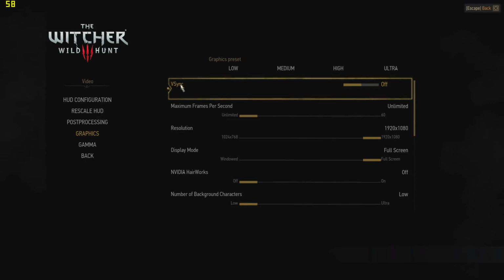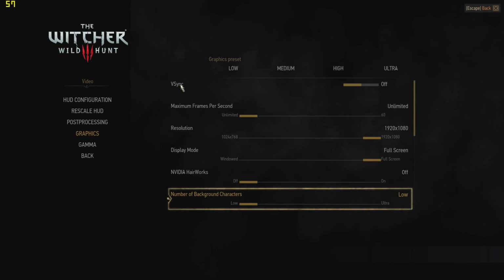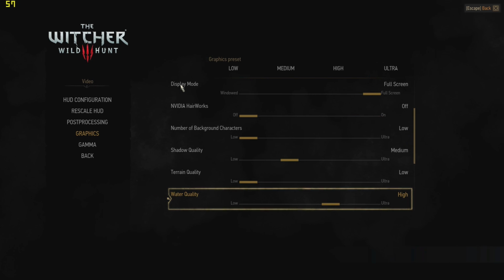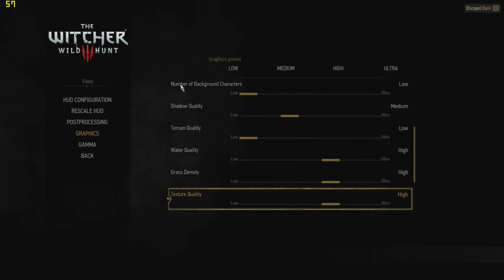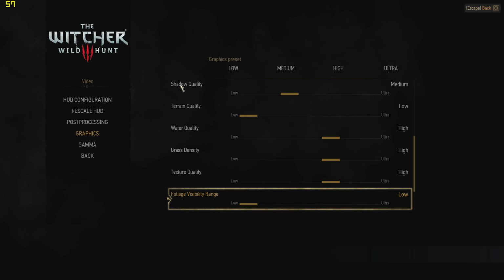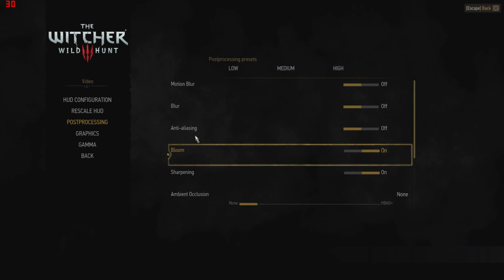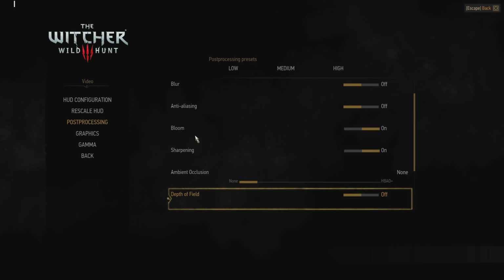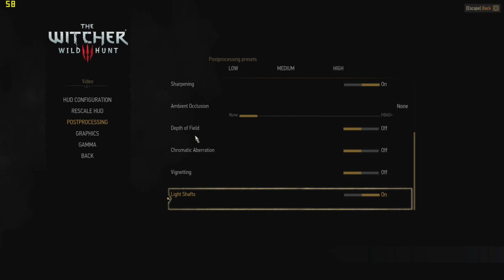The Witcher 3: Tweak Guide, Best Graphic Settings to Increase Performance - Royal Griffin Boss Fight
Here is a Witcher 3 graphics tweak guide, explaining all the graphic settings to increase your performance. Royal Griffin boss fight at the end with Fraps enabled. My FPS ranges from 40 to 55 with these settings.

My PC:
Processor: AMD FX(tm)-6300 Six-Core Processor
Graphics Card: NVIDIA GeForce GTX 760 2GB
Memory: G.Skill 8 GB DDR3-1600
SSD: ADATA Premier Pro SP900, 256 GB SSD

Final Settings:
V-Sync: On
Maximum Frames: Unlimited
Resolution: Native
Display Mode: Fullscreen
Nvidia Hairworks: Off
Shadow Quality: Medium
Terrain Quality: Low
Water Quality: High
Grass Density: High
Texture Quality: High
Foliage Visibility Range: Low
Detail Level: Low

Post Process Effects:
Only bloom, Sharpening and Light shafts on.

NxR Gaming Clan - Join Us!